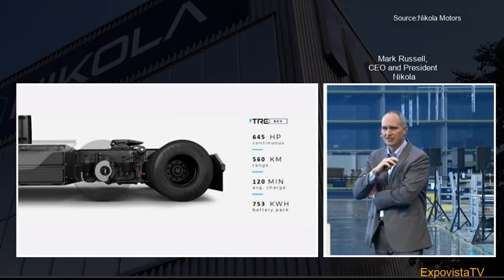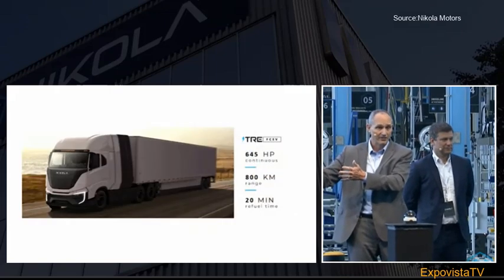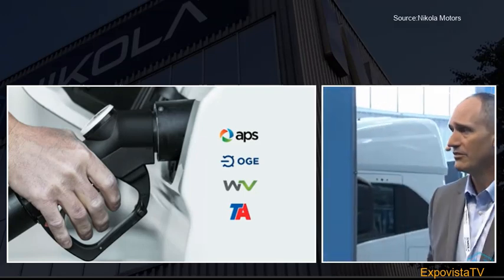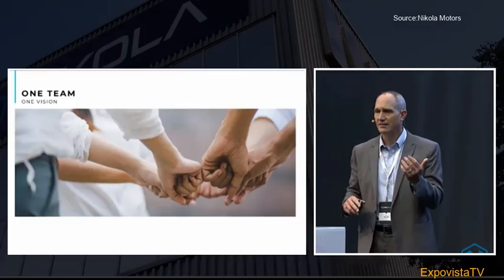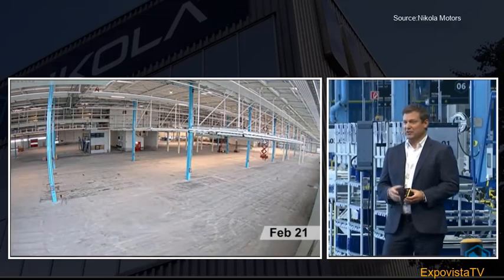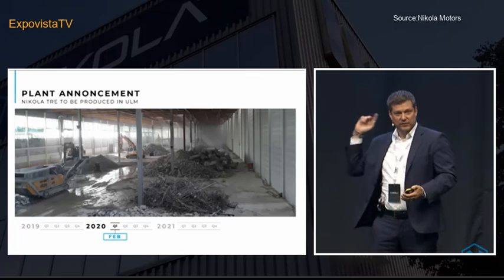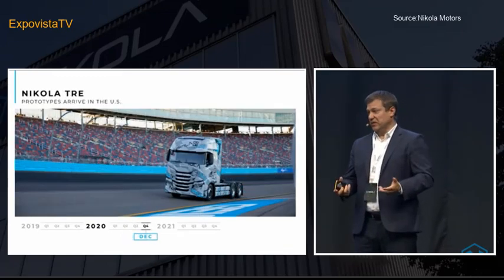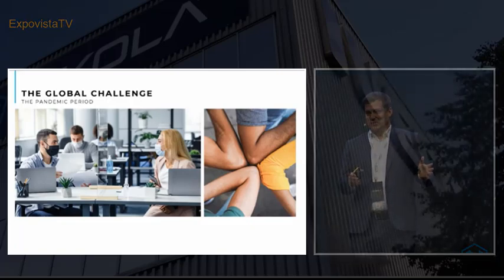Nikola: Here Are the Trucks Ready For Production.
Nikola Motors Opened the doors to its new plant in Ulm, Germany and present the first two models that will come out from these facilities: the BEV 2 and the BFCEV. Production will start by year end and some of these models will also arrive to the US. Here are the details as presented by Nikola CEO Mark Russell and Gerrit Marx, President Commercial & Specialty Vehicles at CNH Industrial.